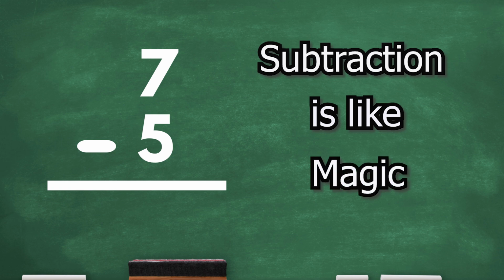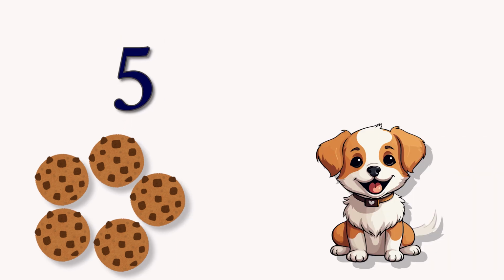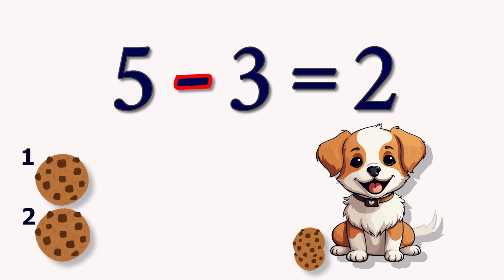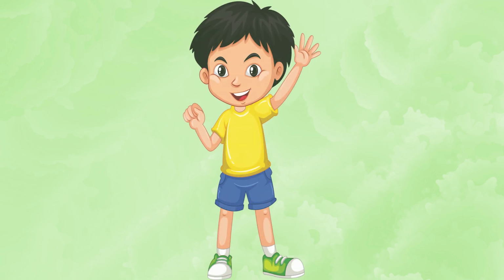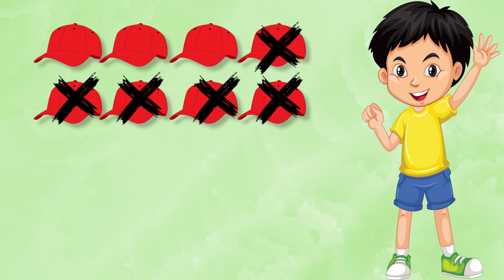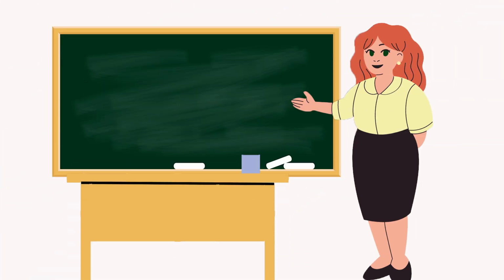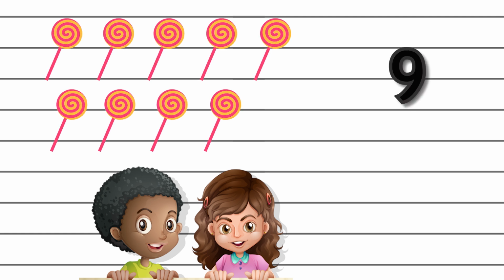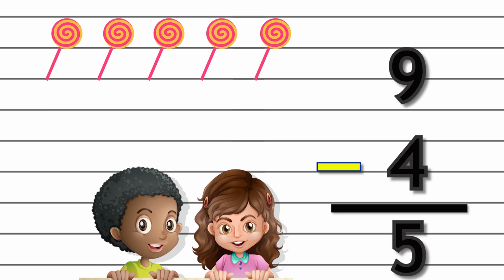learn how to subtract | subtraction for KG | Subraction Basic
Welcome to Kids Edutainment!

In today's fun and colorful lesson, we'll learn all about Basic Subtraction!

This video is perfect for KG students who are just starting to explore numbers. We'll go step-by-step, using simple objects and easy examples to show how subtraction works. Watch along as we take away and count what's left, making learning math exciting and easy to understand.

Join us for a playful adventure with friendly characters, bright visuals, and engaging activities that will help your little ones master subtraction in no time! 🎉

Chapter:
Intro: 00:00:00
Subtraction Defination: 00:00:15
Example 1: 00:00:58
Example 2: 00:01:18
Example 3: 00:01:50